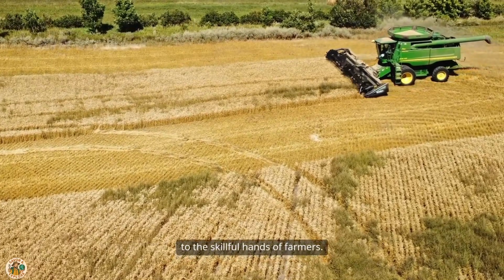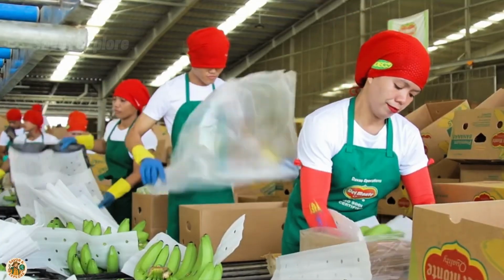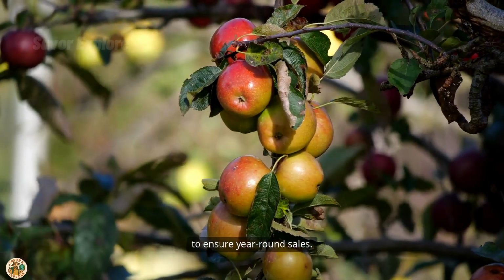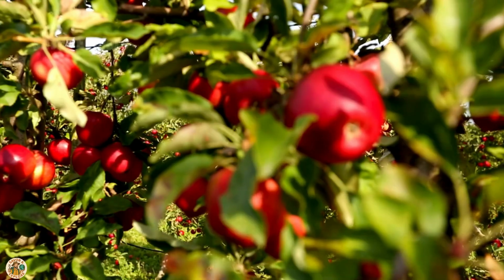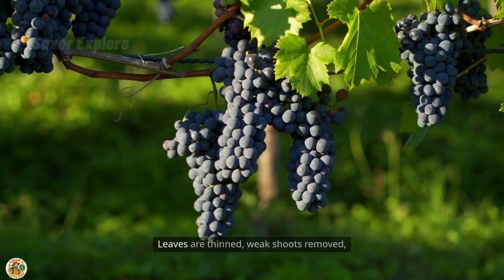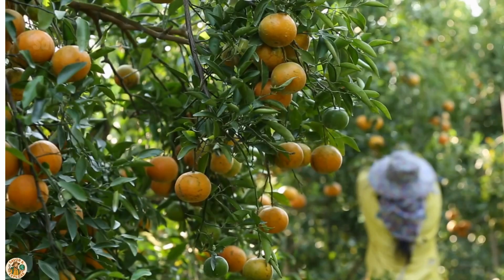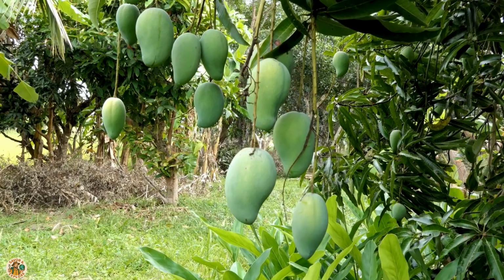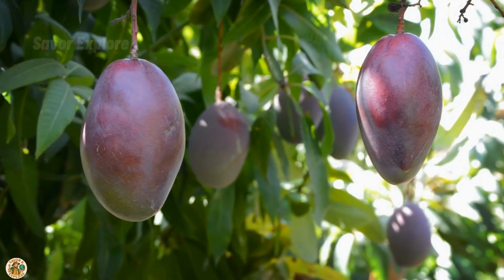"Harvesting Giant Fruits – A Job for Thousands of Workers"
Vast orchards filled with ripe, heavy-hanging fruits are bringing in an unprecedented bumper season. 🍇🍐🥭

From plump clusters of grapes and sweet, juicy pears to golden, perfectly ripe mangoes — these harvests not only provide farmers with abundant income but also create jobs for thousands of workers in the region.

Each harvest season feels like a grand festival, where laughter blends with the fragrance of ripe fruit, vividly reflecting the vitality and prosperity of the countryside. This is living proof that high-quality agricultural products can bring lasting prosperity, sustainability, and pride to an entire community.